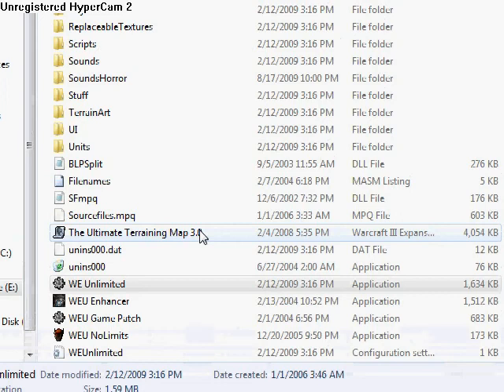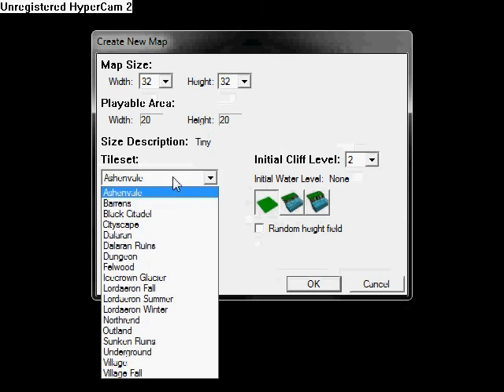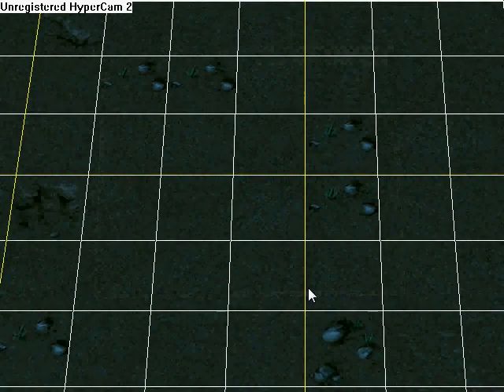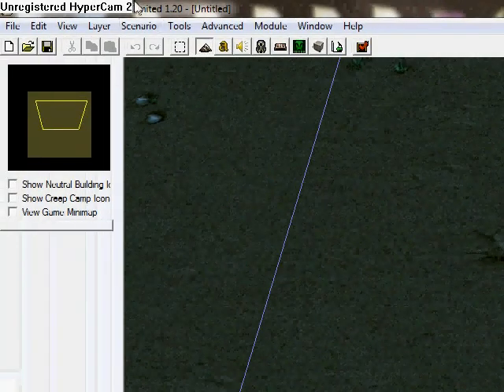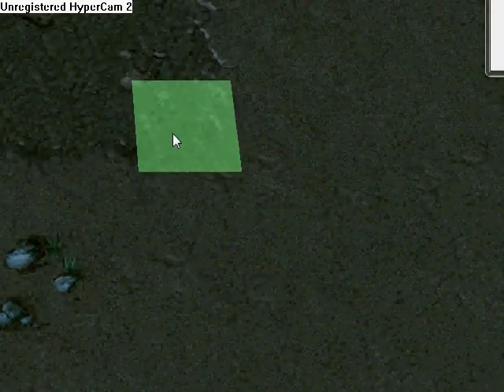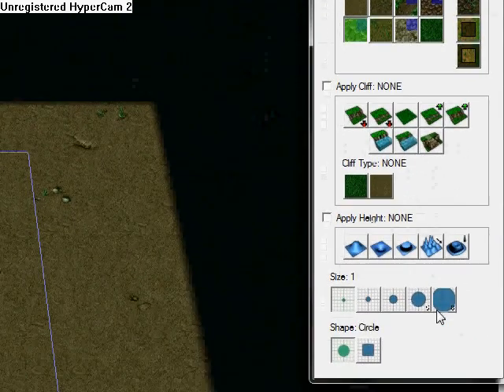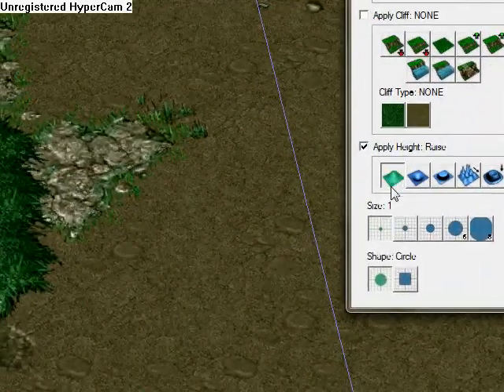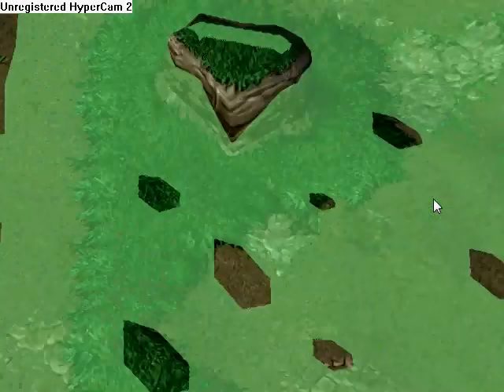WarCraft 3 World Editor [Terrain] - Part 1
This is a quick video tutorial on the WarCraft 3 World Editor.
Sorry for some of my bad pronunciations.